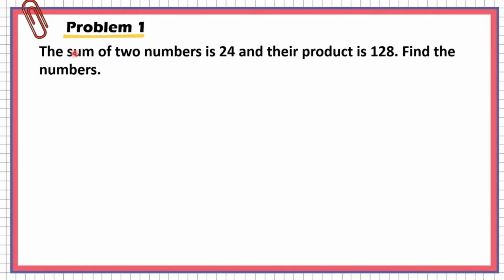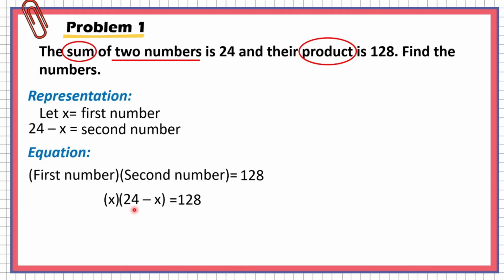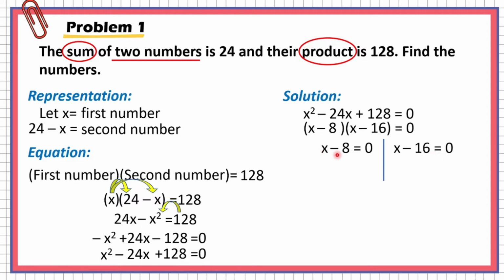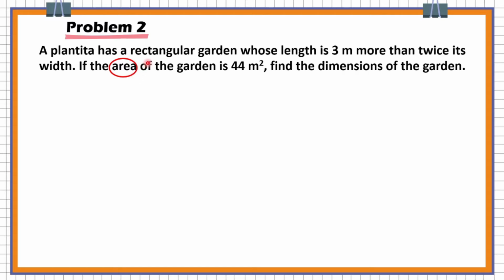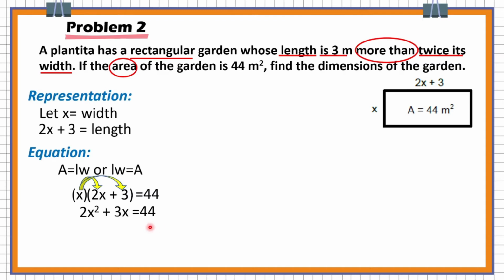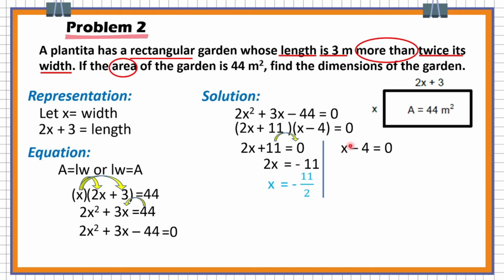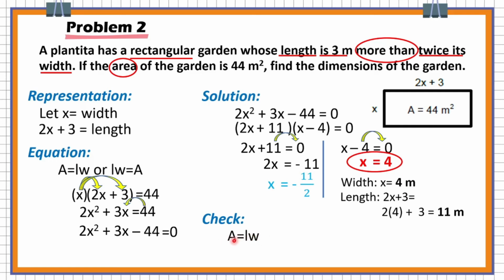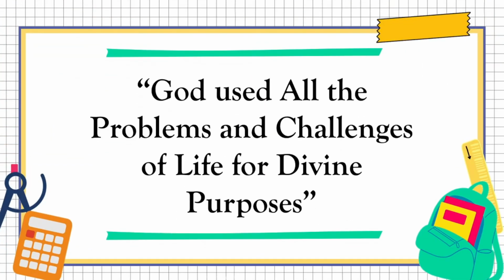Solve Problems Involving Quadratic Equations_Math 9 (Module 3_Quarter 1)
Solve Problems Involving Quadratic Equations